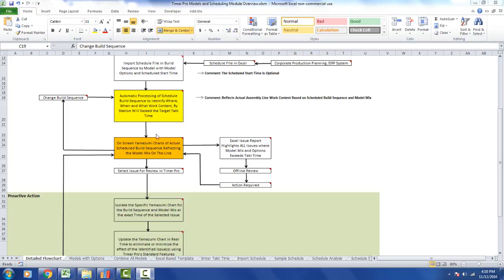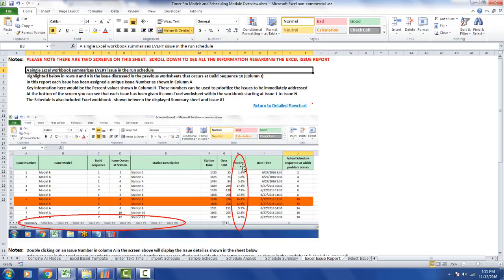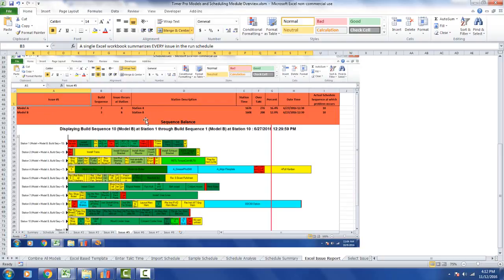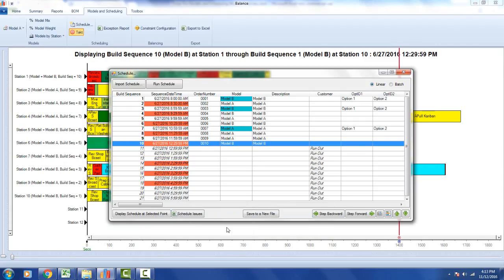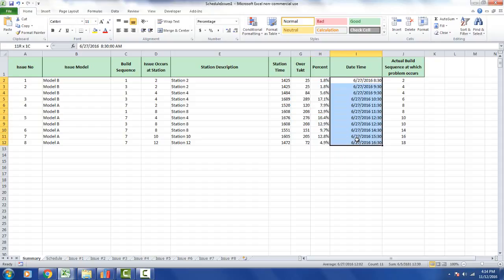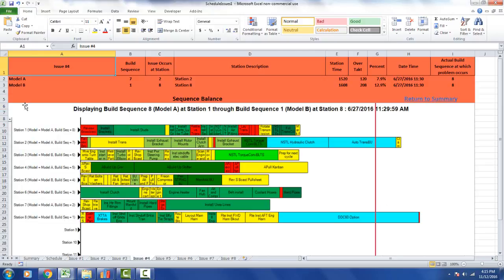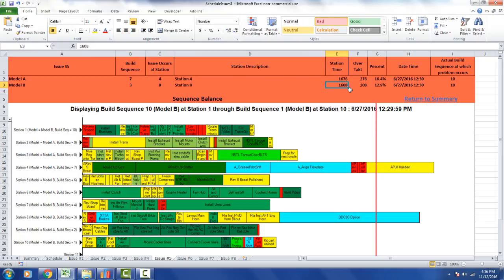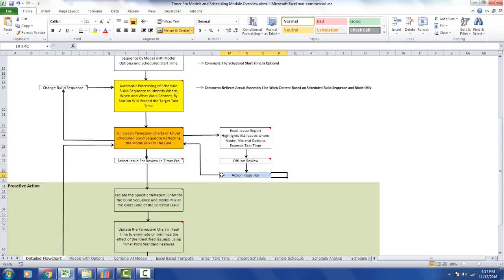ExcelIssueReportSummarizesallIssuesinaSchedule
Timer Pro - Multi-Model, Options, and Scheduling - Excel Issue Report Summarizes all Issues in a Schedule